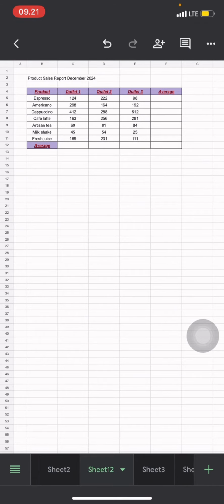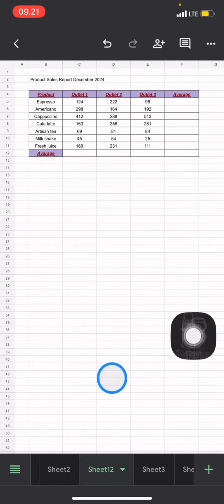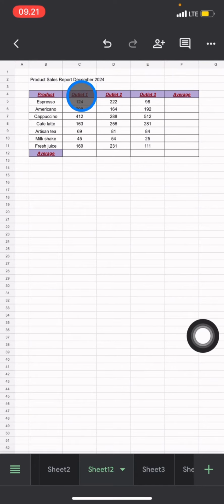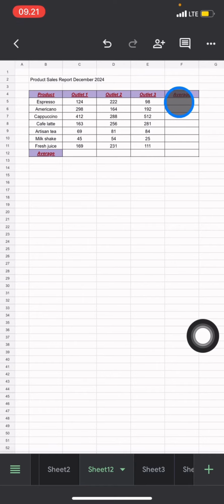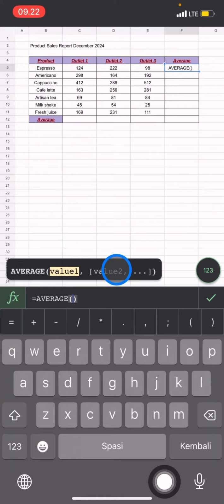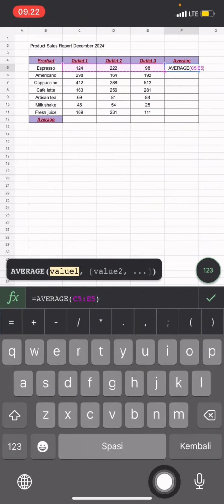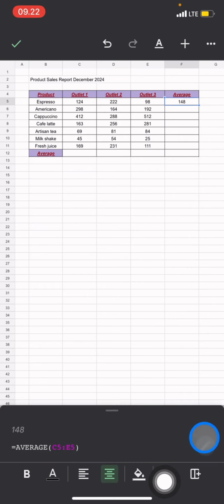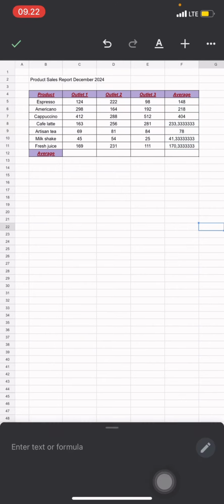LEARN GOOGLE SHEET FORMULA! How to Use AVERAGE Formula on Google Sheet on Mobile Phone?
Work with Google sheet! Do a math task on your work with Google sheet. If you need to count an average of your sales or salary you can use this formula. This formula will help you to count average on Google sheet.